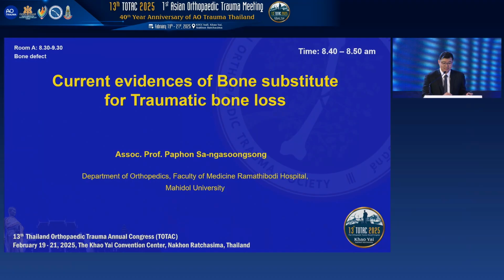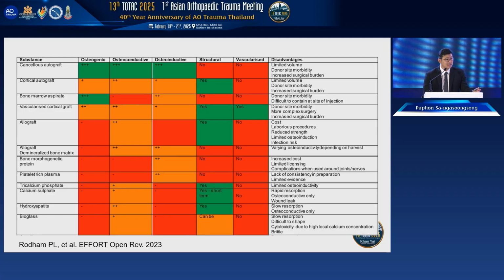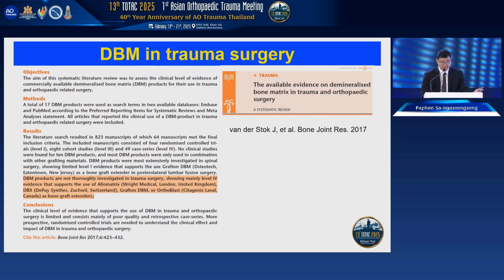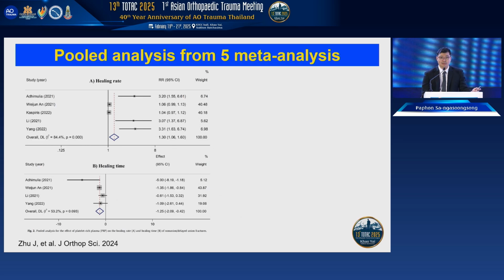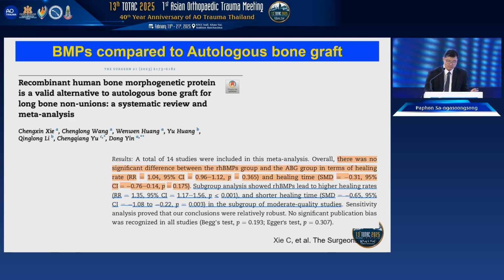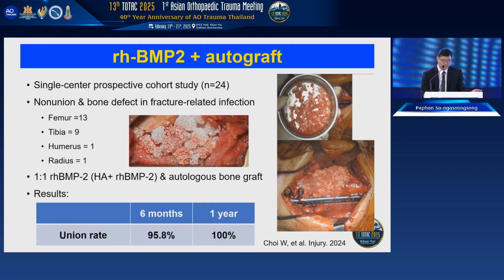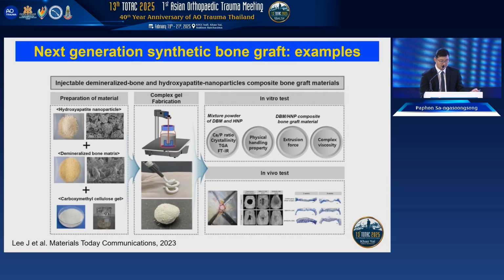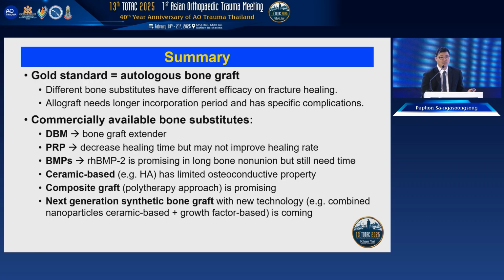08 40 08 50 Current evidence of bone substitute for traumatic bone loss